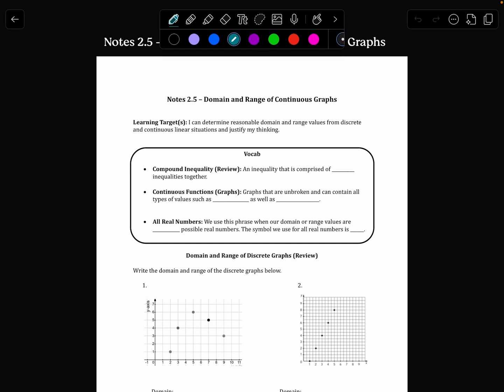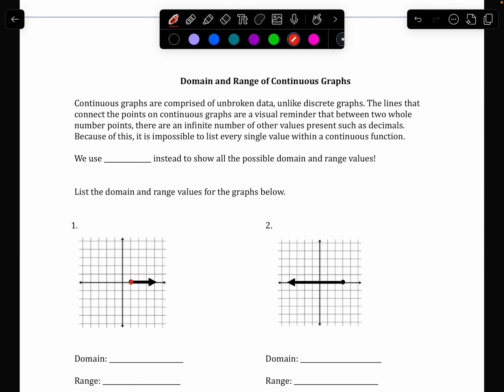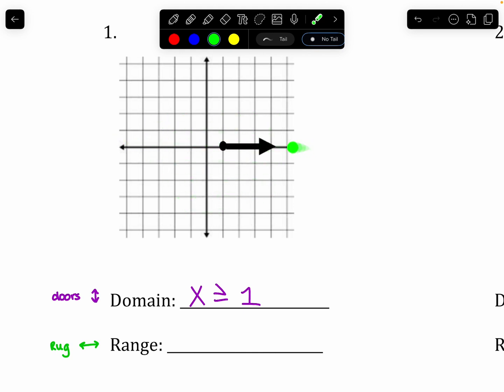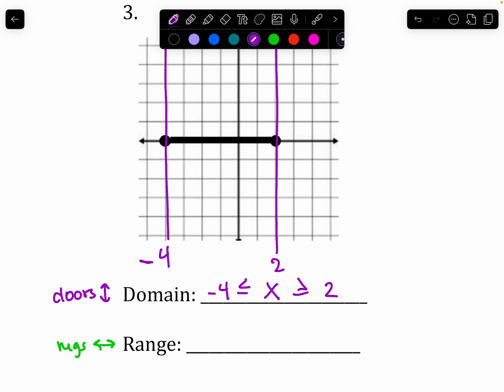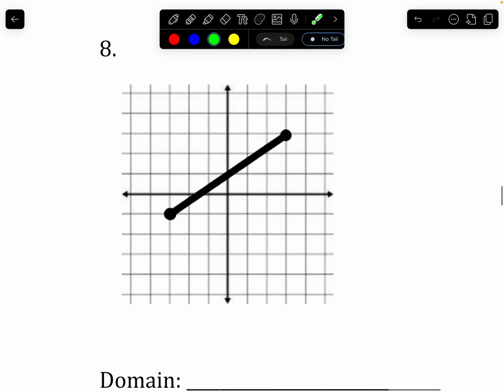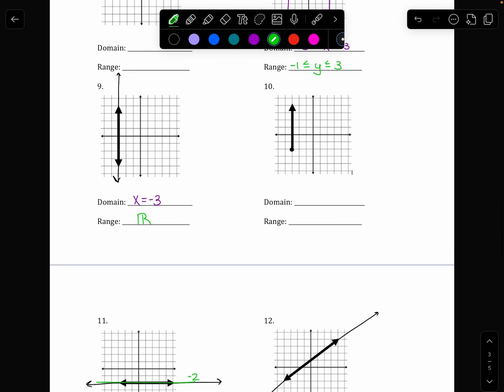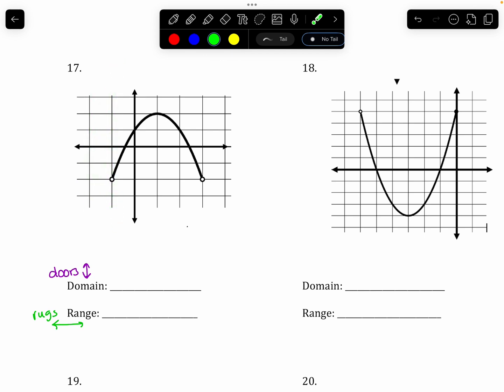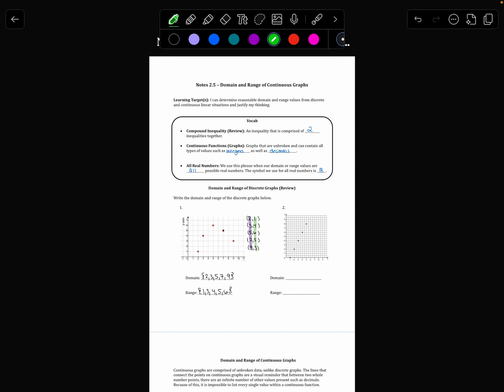2.5 Notes - Domain and Range of Continuous Graphs